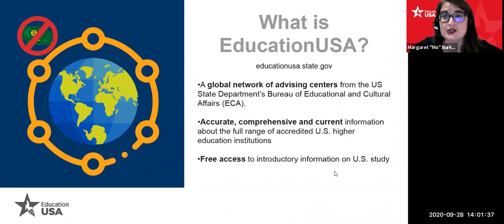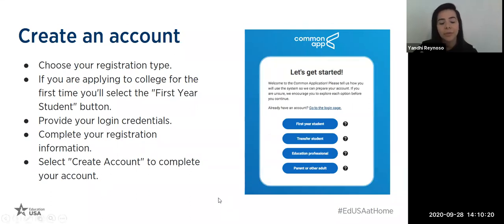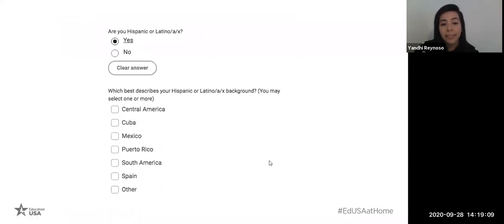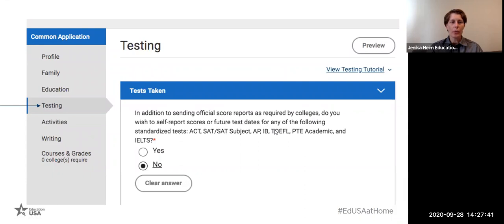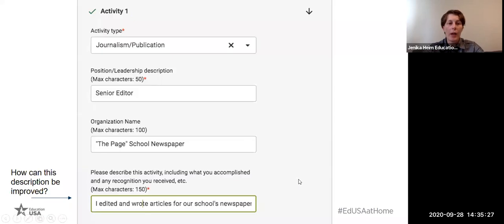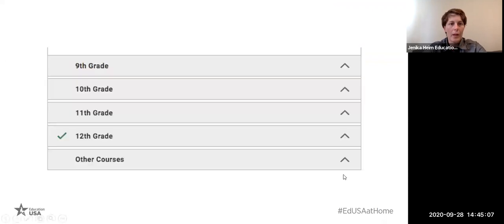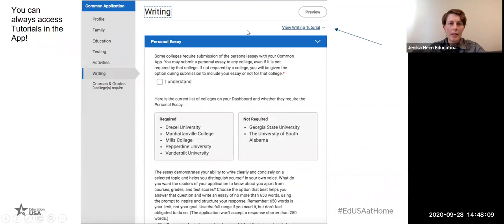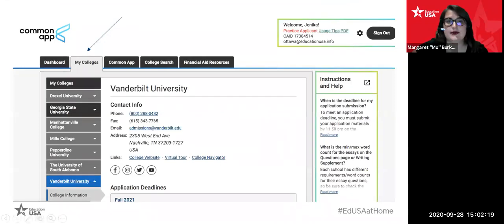Tips & Tricks to Filling Out the Common App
In this NCAC Regional webinar, EducationUSA Canada advisor Jenika Heim and EducationUSA Mexico City adviser Yandhi Reynoso go through each of the specific parts of the Common App, explaining what they are asking and the best way to fill them out.